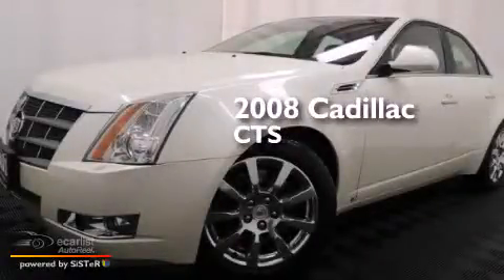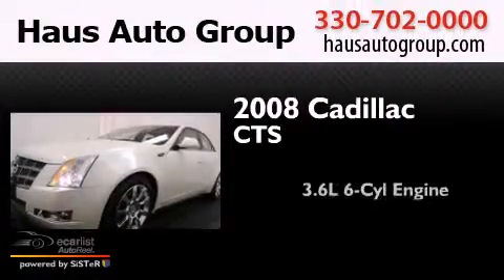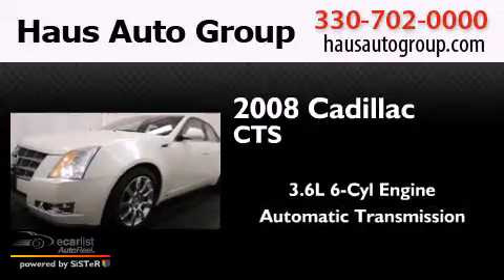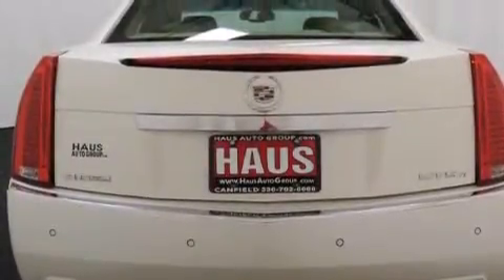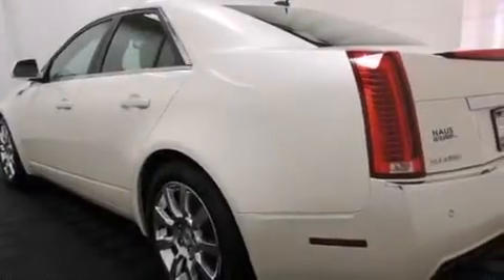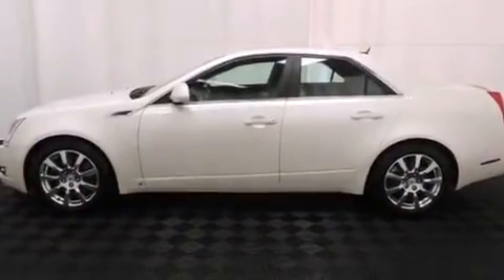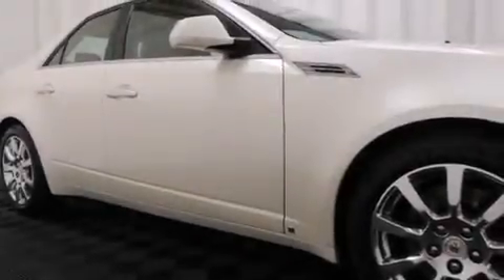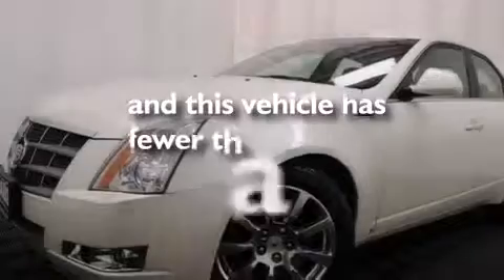2008 Cadillac CTS Canfield OH 44406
We have been honored to serve the Canfield OH area , we promise that your experience at our dealership will exceed your expectations ! Year : 2008 Make : Cadillac Model : CTS Engine : 3.6L VVT V6 DI Engine Trans . : Automatic Miles : 69,283 Chris Haus Auto Sales LLC 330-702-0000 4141 Boardman Canfield Rd Canfield , OH 44406